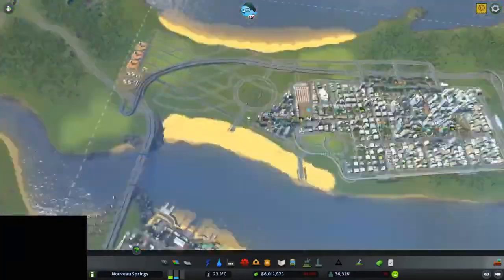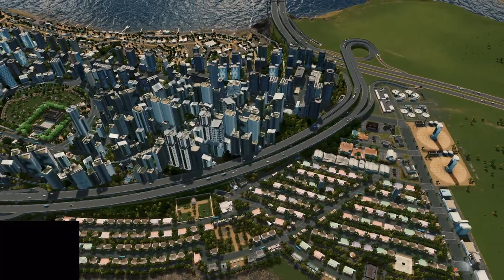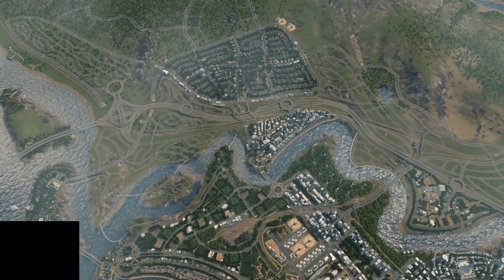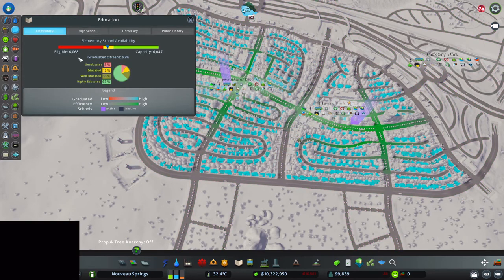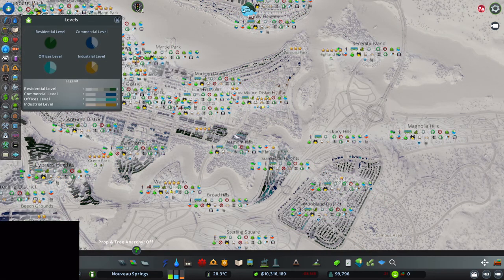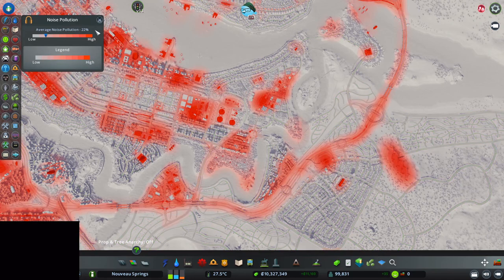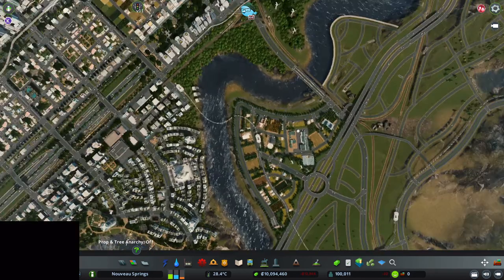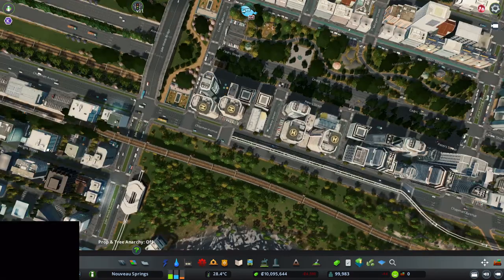02 neighborhoods retrospective and beautification; plus laying new monorail - Cities Skylines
This video begins with a time lapse of the second major area of building in this city on the ocean side of Azure Gulf (May/June). It then introduces the plan for relying on monorail rather than passenger rail as the principal intra-neighborhood mode of mass transit in the new suburbs being developed. To end this entry, we enjoy a relaxing monorail ride-along through the open space on the map.

Please be patient with my editing and narration skills. I’ll improve. I'm trying to find a balance between having a script (which seems canned), and speaking extemporaneously (which, weirdly for me, produces high anxiety for some reason).

Notable creators mentioned or sourced for this video include ImperialJedi (mass transit lines) and FluxTrance (zoning of two-tile homes in low density neighborhoods (see the Fluxburg series).

Music played:
Find Your Way Beat - Nana Kwabena
X-Ray Vision and Rubber Ducky - Slynk
(both from the YouTube music library)